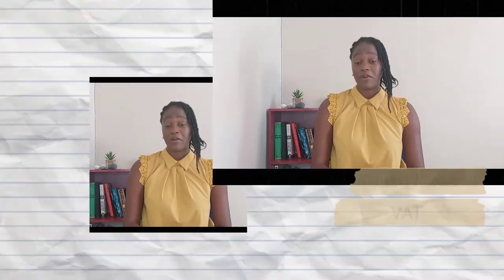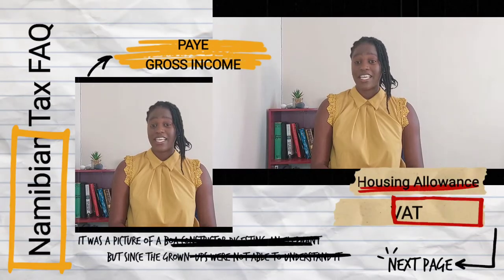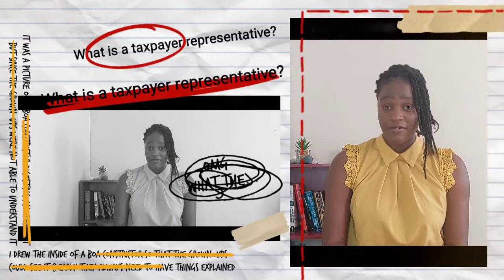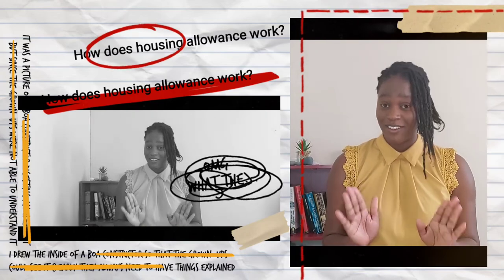Namibian Tax FAQ's Answered | PAYE | Gross Income | VAT | Housing Allowance | Namibian Youtuber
In this video we answer 5 of Namibian Tax FAQ's, including a bonus answer regarding housing allowance and how one can benefit from it while paying rent.